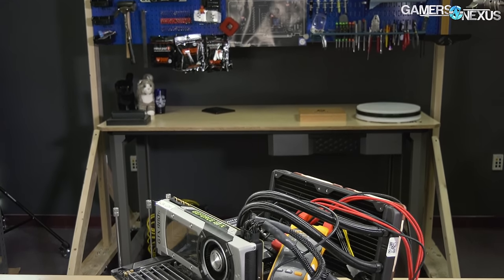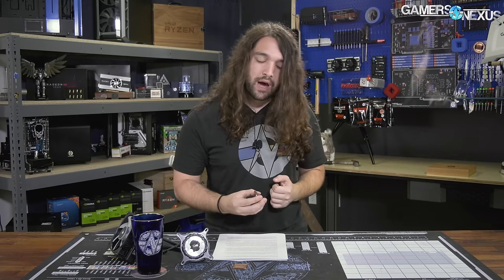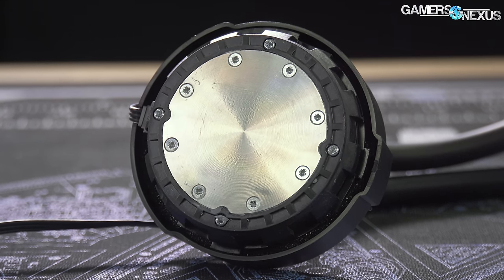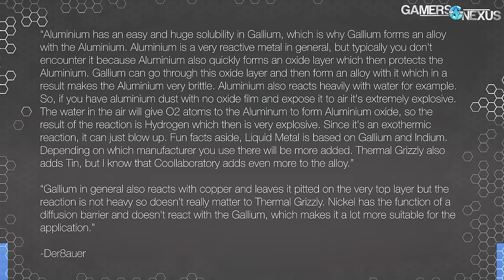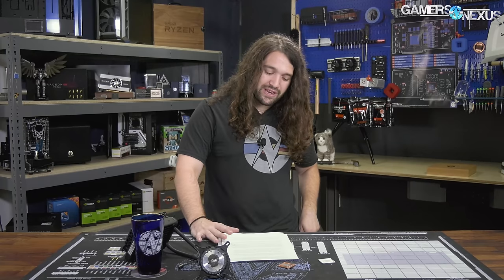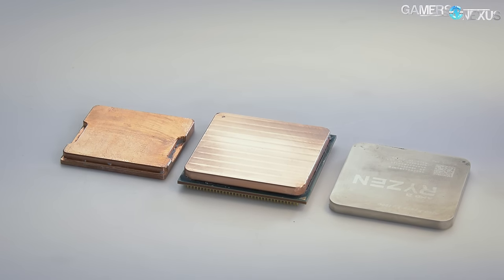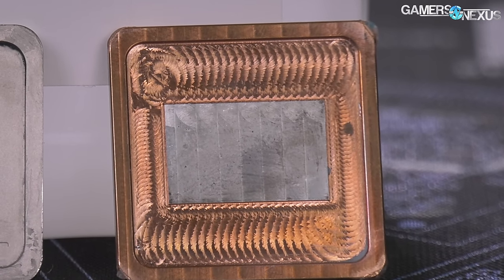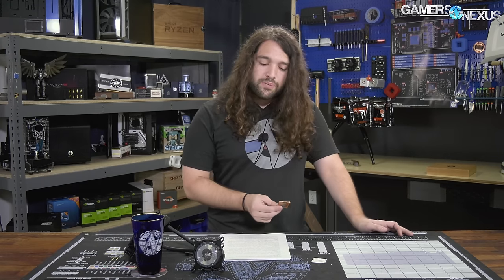How Liquid Metal Affects Copper, Nickel, and Aluminum (Corrosion Test)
This video investigates if it's safe to use liquid metal with bare copper, nickel-plated copper, and aluminum, looking into the corrosive and pitting characteristics of each.
Ad: Get the NZXT H500 case on Amazon or NZXT's store

This content tests liquid metal aging on different metals, and looks into whether it's safe for raw copper and lapped integrated heat spreaders (IHS). For testing, we are using Thermal Grizzly Conductonaut (Amazon but the same data will generally apply to other liquid metals, including CoolLaboratory Liquid Ultra and Liquid Pro. Liquid metal is made of a galinstan compound (gallium, indium, and tin), and is extremely conductive -- particularly when under higher heat loads. Corrosion is a common concern with liquid metal, as is pitting, and that's something we talk about here. This will also help address if liquid metal is safe for laptops, as most laptop coolers use exposed copper directly to the silicon.